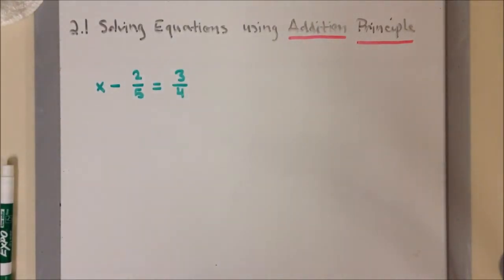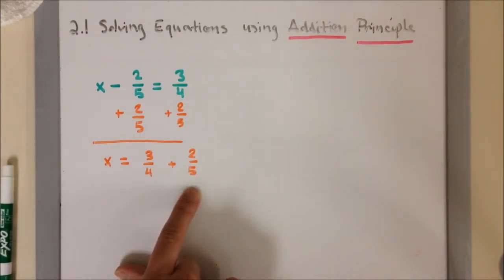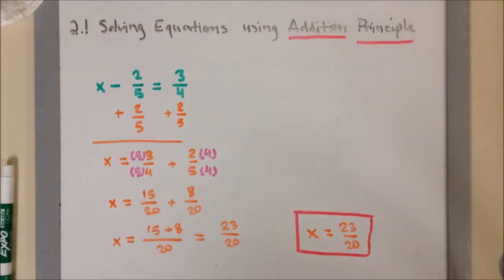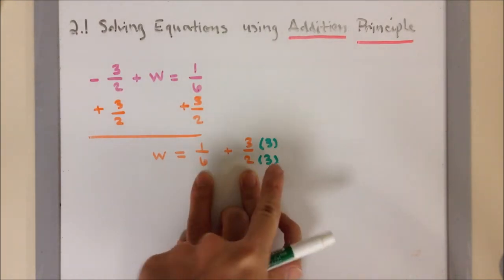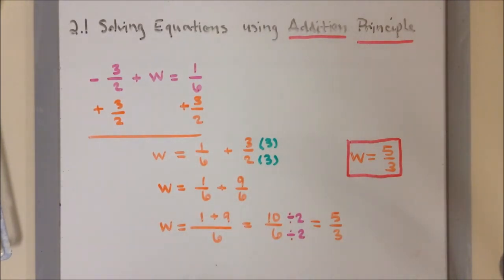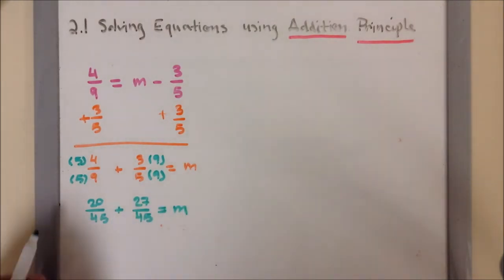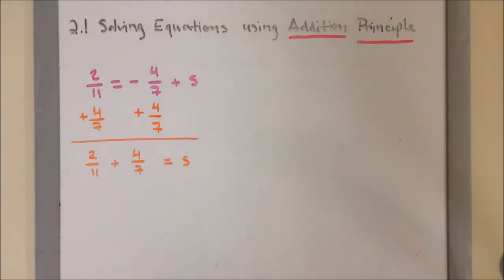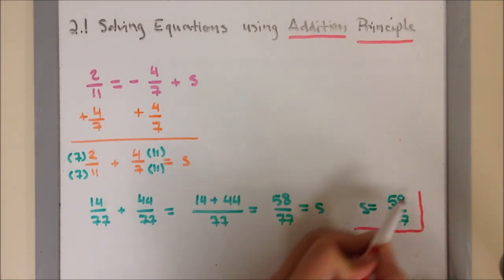CP 2.1B Solving Equations using Addition Principle (Fraction)